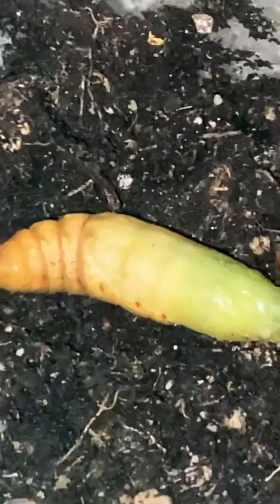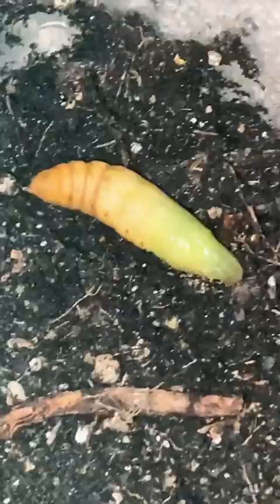White-lined sphinx moth￼ caterpillar & pupa!!